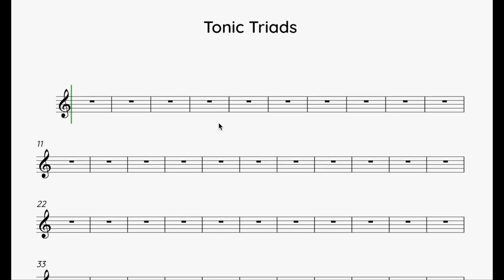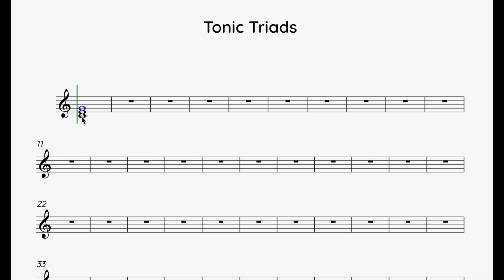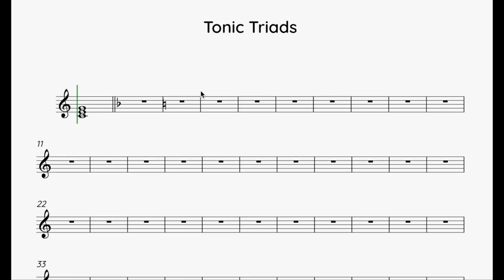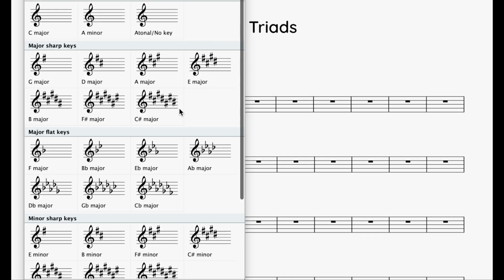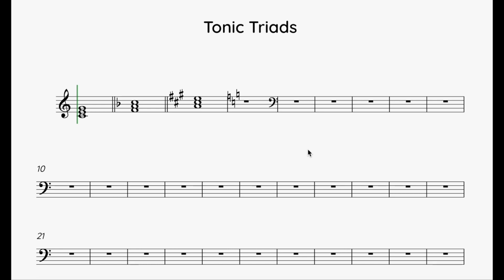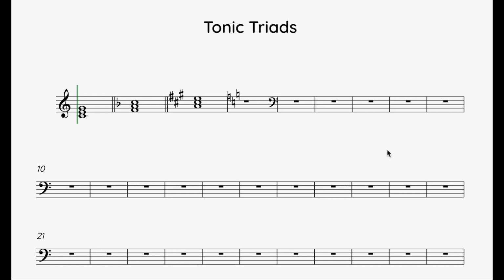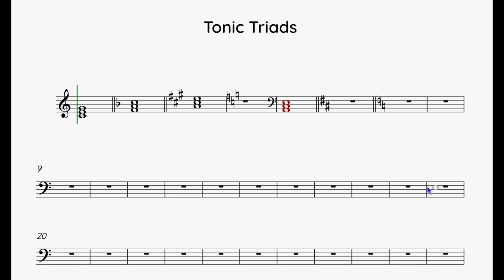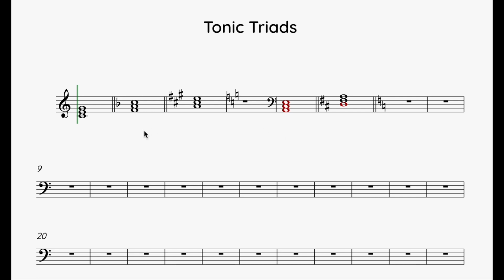AMEB Grade 2 Tonic Triads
The tonic triad is the chord built on the 1st note of the scale. The word tonic  is a technical name for the 1st note of a scale.

Here is an example. C major tonic triad is built on the tonic note C. To build the tonic triad, add the 3rd note above and the 5th note above the tonic note.

It's important to know your scales and their key signatures. Make sure you start on the 1st note of the scale. Check for either the treble or the bass clef. Make sure you can name the notes of each clef so that you start on the right note.

Most students make a mistake because they didn't check the clef. It's easy to assume it is the treble clef when it is the bass clef and get the answer wrong. Be careful!